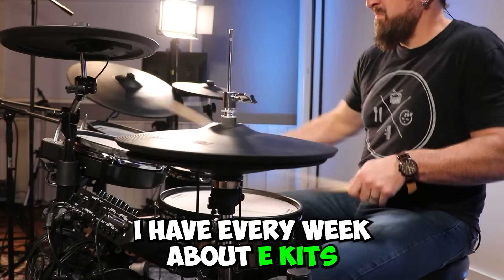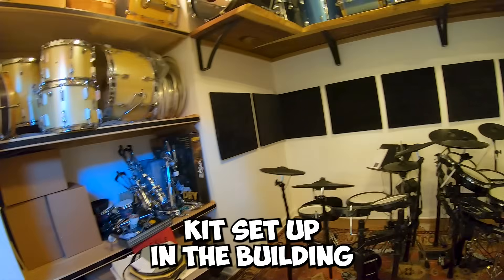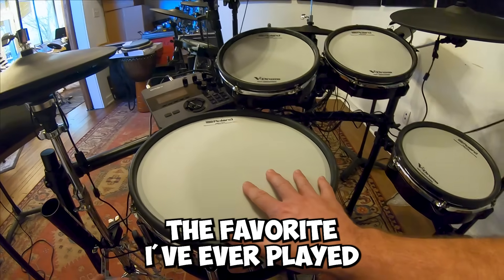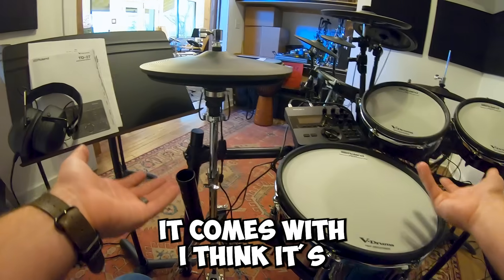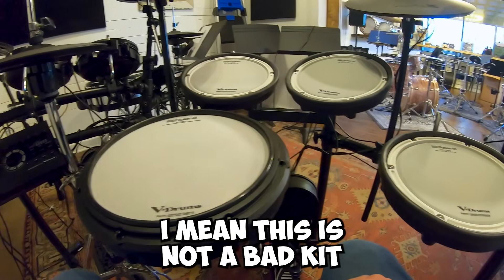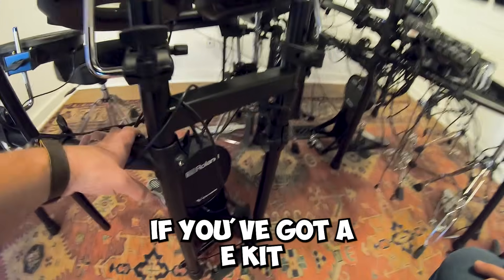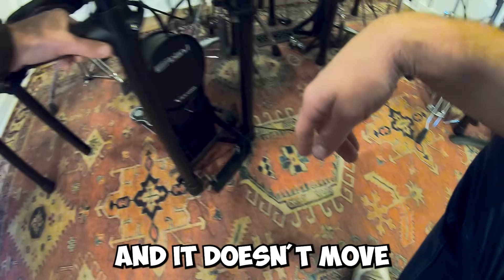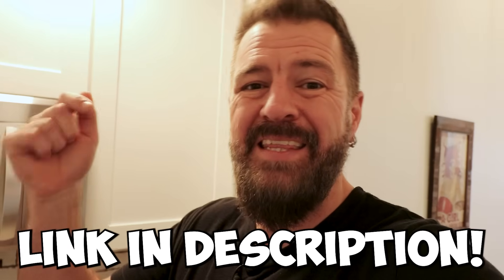This Electric Drum Set Is BETTER THAN Acoustic Drums?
For some drummers, electronic drum sets are simply BETTER THAN acoustic drum sets. But why? It all has to do with the situation you are in. But, once you decide that an electronic drum set is better for you and your situation...what's with the massive price differences? What do you get for an extra $1,000? Is it worth it?

In this video, I teamed up with Sweetwater Music to look at the TD-17 and the TD-27 electronic drum sets.

Cymbals: Zildjian

Drums: Whatever

Sticks: Vic Firth 5A

Heads: Aquarian

Lauten Microphones

Earthworks Microphones